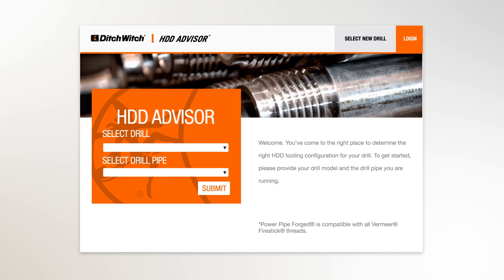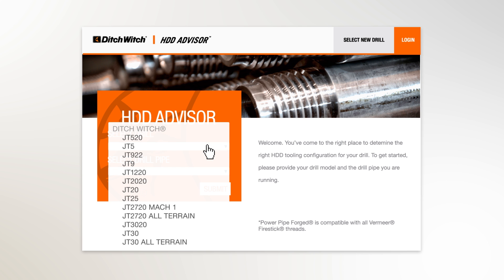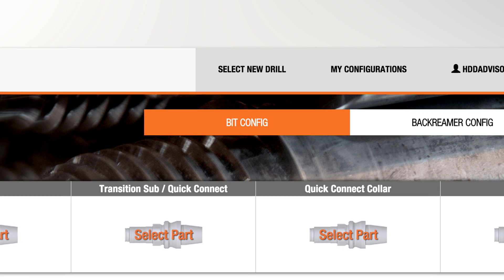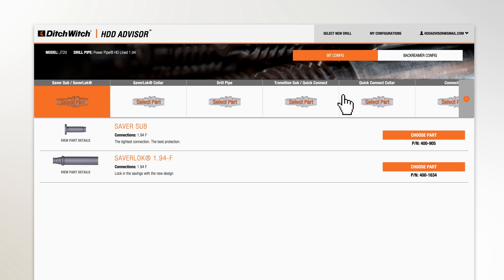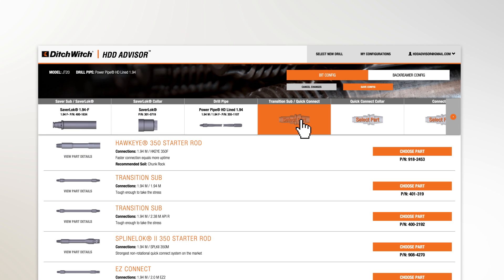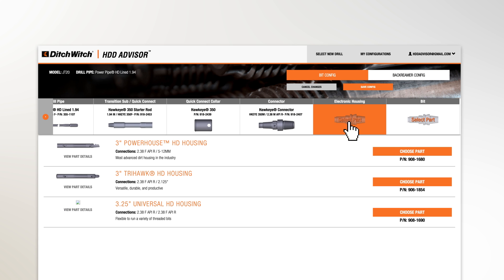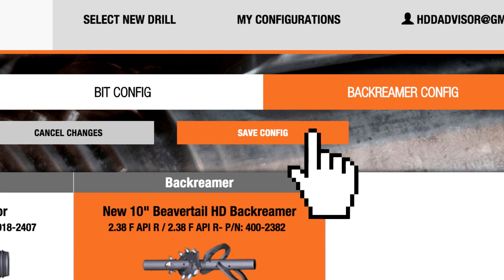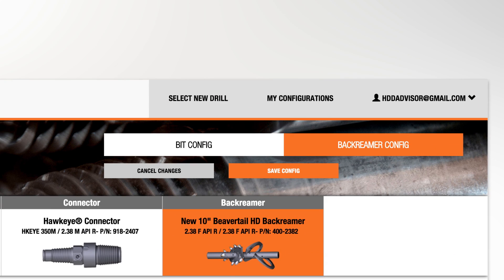HDD Advisor Tutorial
HDD Advisor is the first interactive tool of its kind that allows you to quickly determine the exact HDD tooling configuration for your Ditch Witch® or Vermeer drill. Simply provide your drill model and the drill pipe you’re running, HDD Advisor will walk you through the rest. It’s easy. It’s accurate. It’s the only tool for every job.